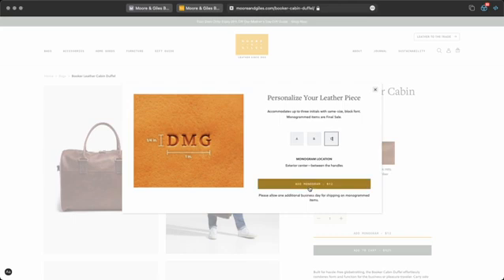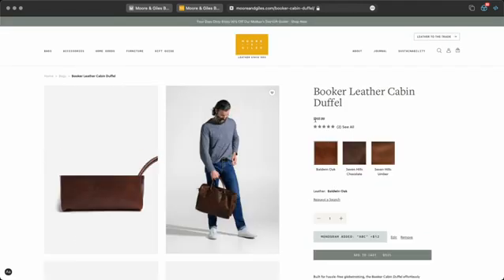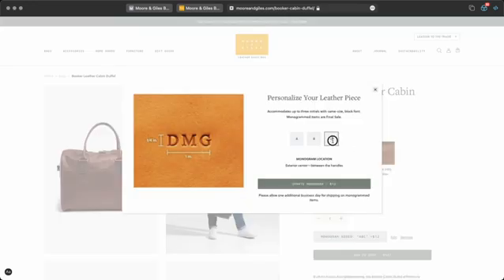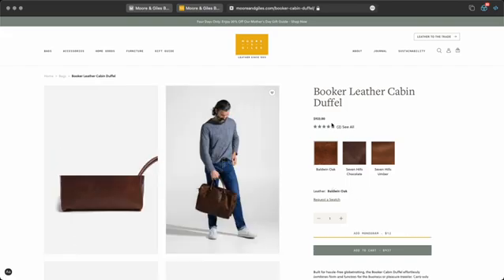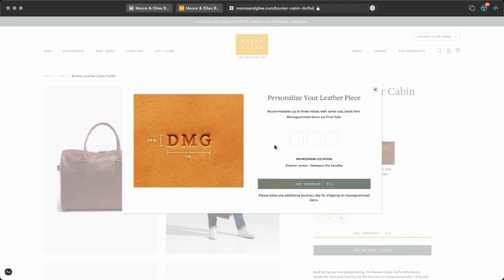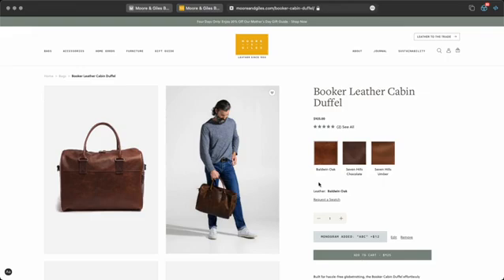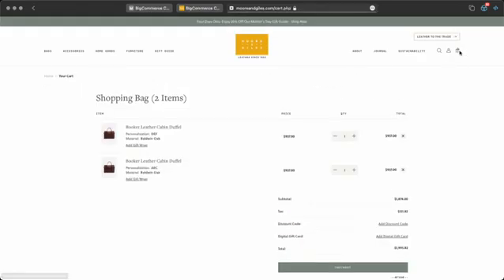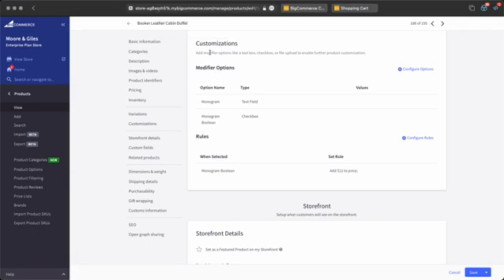Seamless Monogramming Feature Integration by Trellis on BigCommerce for Enhanced Shopping Experience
Enhance your shopping experience with Trellis! 🌟 Discover how we've integrated a seamless monogramming feature into Moore & Giles' product pages.

🔹 Easily add personalized monograms to your items.
🔹 Watch the price update instantly as you customize.
🔹 Edit or remove monograms effortlessly, with prices adjusting accordingly.
🔹 Enjoy a smooth checkout with multiple monogrammed products in your cart.

Built on native BigCommerce modifier options, this feature ensures all monogram details flow through to order data, accessible via API and order feeds without needing extra apps.

See how Trellis brings innovation to eCommerce! 💼✨

What is Trellis?
Trellis is a full-service eCommerce agency powered by strategy, technology, and data-driven creativity. With deep expertise across eCommerce platforms like BigCommerce, Shopify, Adobe Commerce (Magento), and others, we provide enterprise-level solutions for both B2B & B2C digital experiences to enhance the complete customer journey from exploration to retention.

Our capabilities allow us to plan and design a solution that not only meets your specific goals and budget today but will also scale with you as you grow. Once a website is launched, Trellis' in-house business analyst, technical, and marketing teams stick side-by-side with our clients to help drive consistent growth in customer engagement and revenue.

Trellis Commerce
Boston
350 Main Street Suite 220
Malden, MA 02148